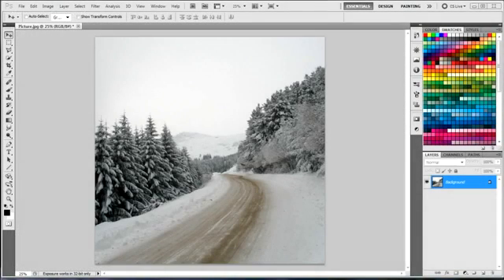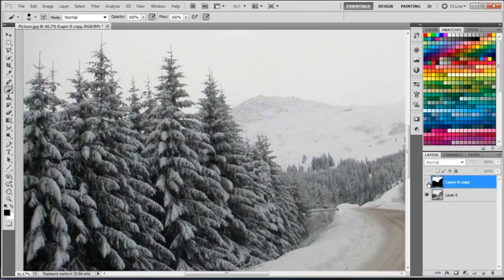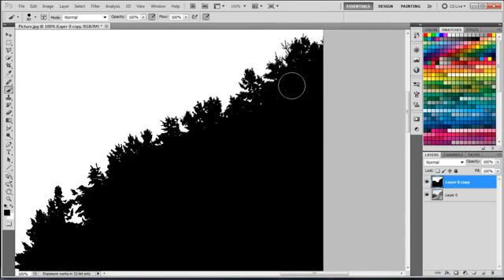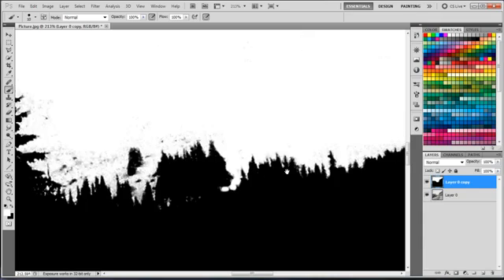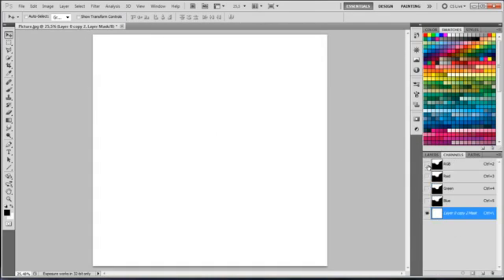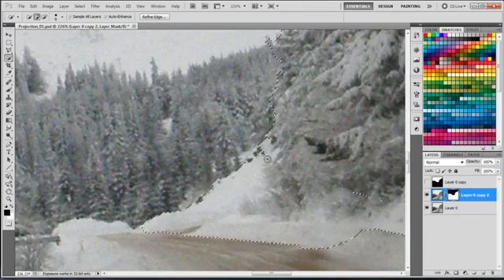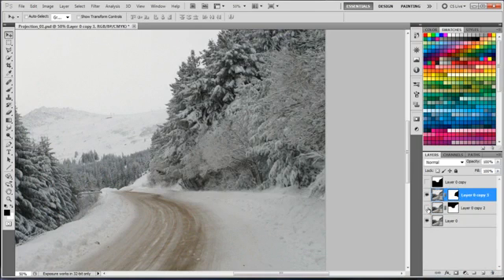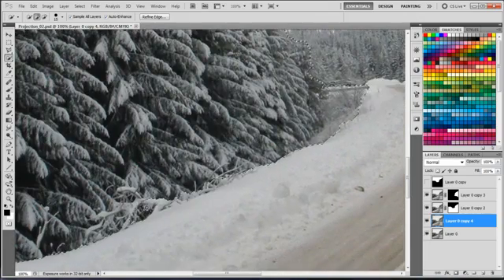Camera Projection In Maya - Part 1